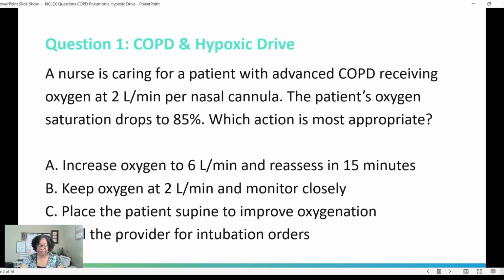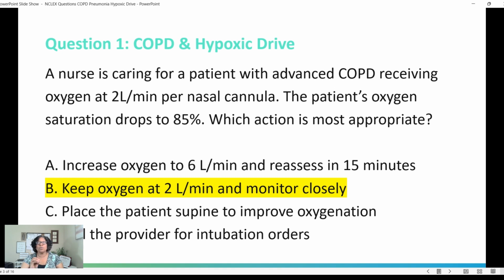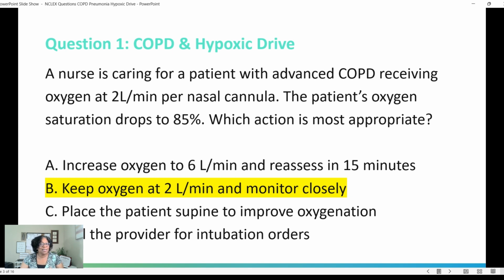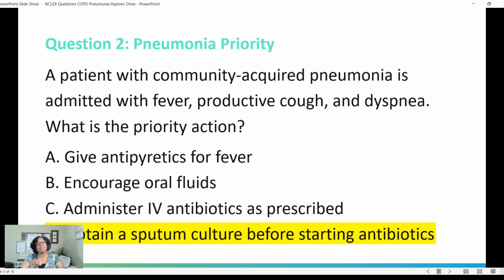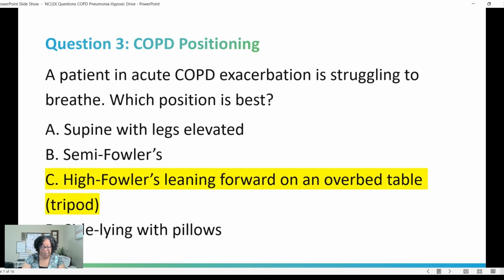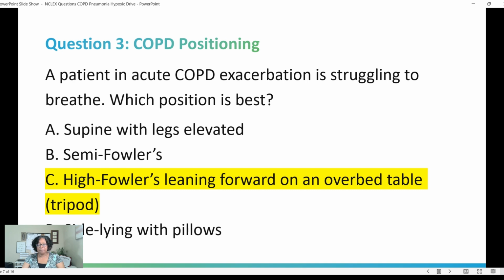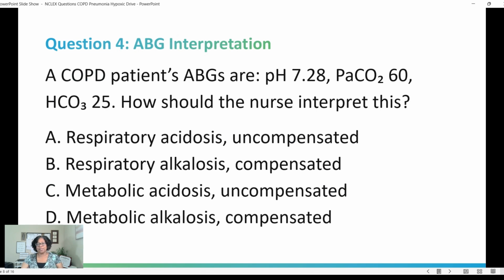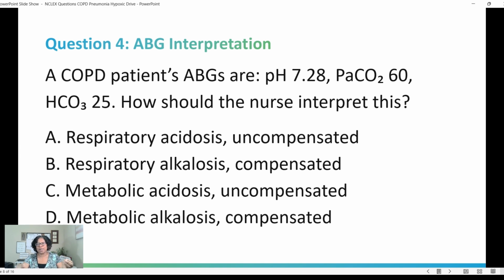COPD, Pneumonia & Hypoxic Drive | NCLEX Questions Explained | Nursing School Made Simple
Welcome back to NurseEdScholar, your go-to channel for mastering nursing concepts the smart way!

In today’s video, we’ll break down NCLEX-style questions on:
Pneumonia
Hypoxic Drive

You’ll learn how to analyze tricky test questions, apply critical thinking strategies, and connect pathophysiology to nursing care — all explained in a clear, visual, and easy-to-understand format.

What You’ll Learn:
Rationale breakdowns that make sense
Nursing interventions linked to O₂ therapy and hypoxic drive
Tips to boost your confidence in respiratory system questions

Perfect for:
Nursing students | NCLEX prep | LPN, RN, BSN programs

SIADH vs Diabetes Insipidus Explained
Addison’s vs Cushing’s Syndrome NCLEX Review

Please drop a comment and tell me which topic you want next!